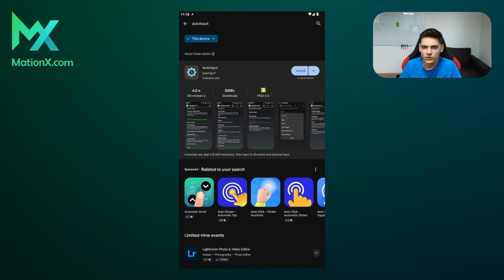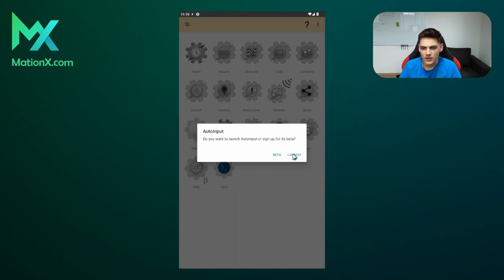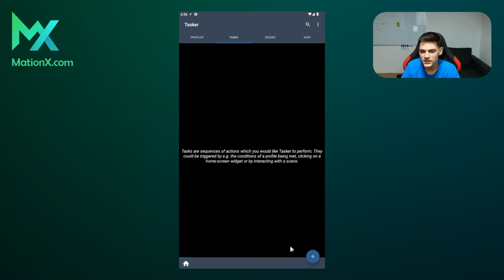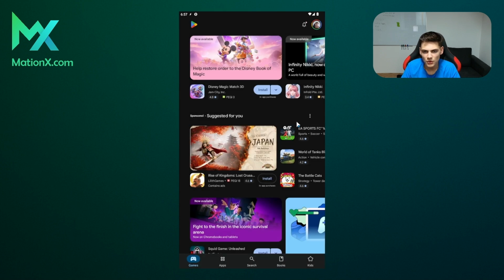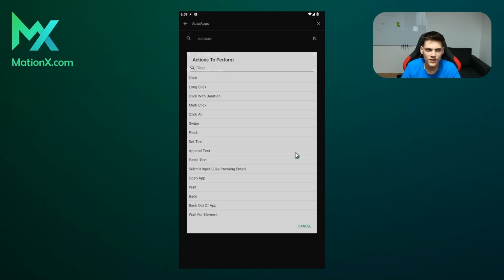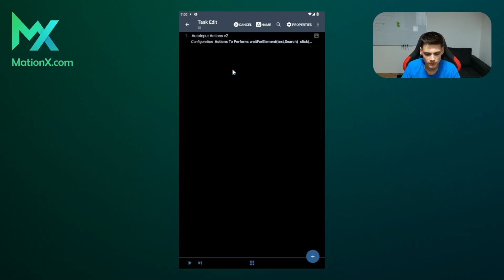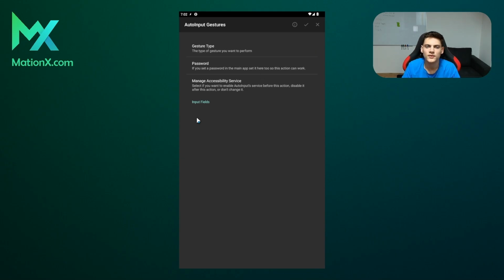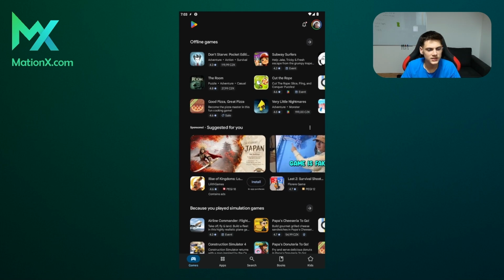How To Use AutoInput: Full Tutorial | Tasker | MationX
A full walkthrough of AutoInput, the Tasker plugin that taps, types and reads what is actually on your screen.